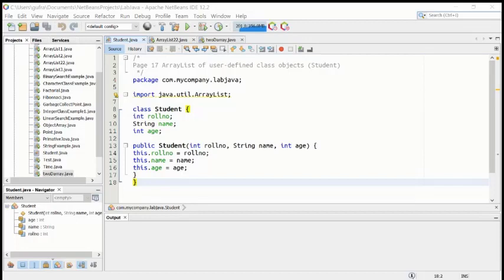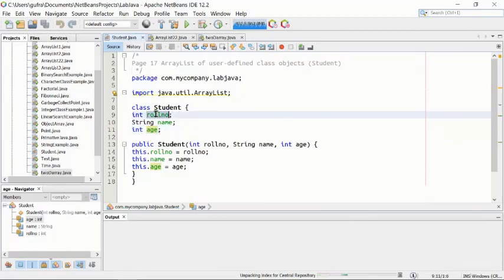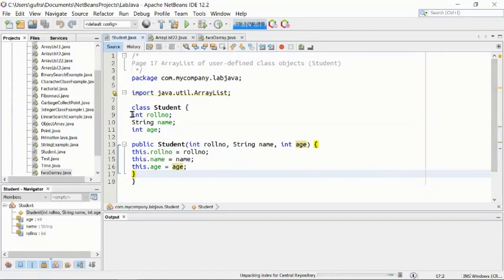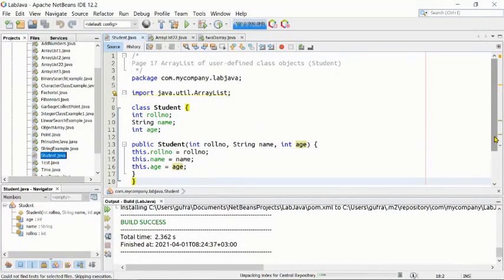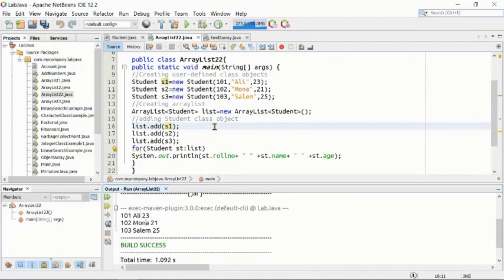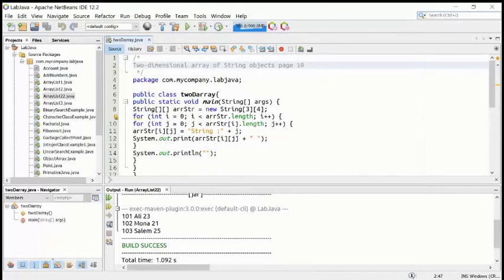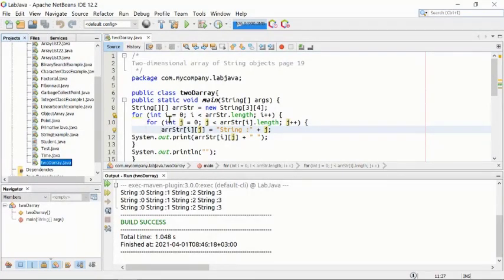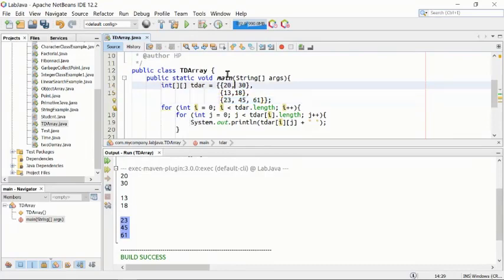OOP Java Labs - ArrayLists of user defined types